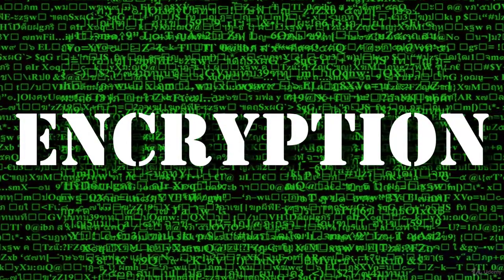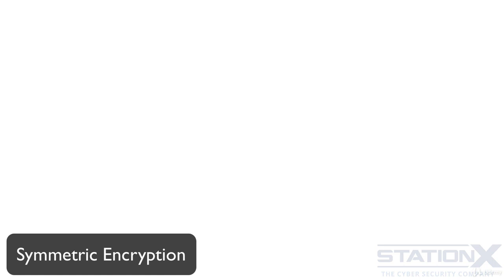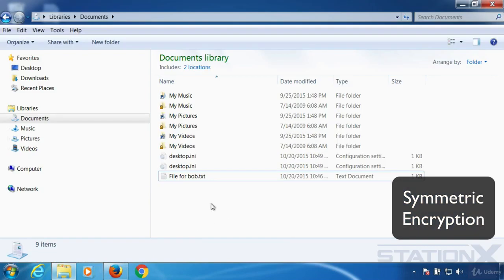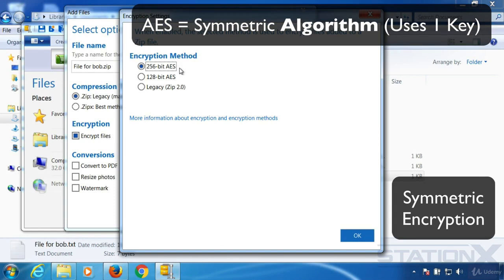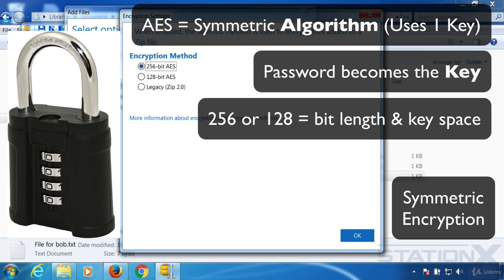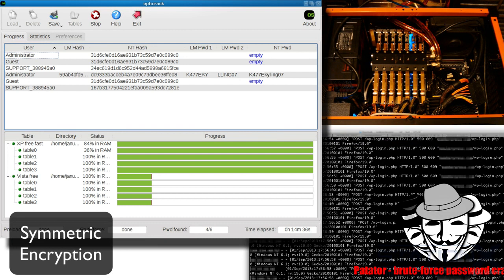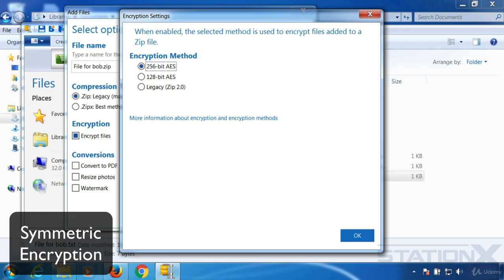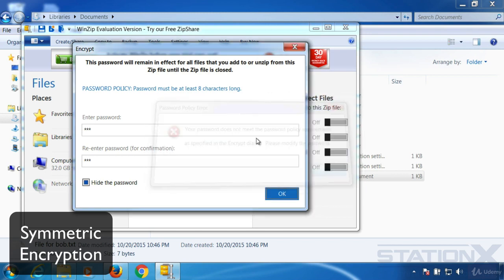2 Symmetric Encryption